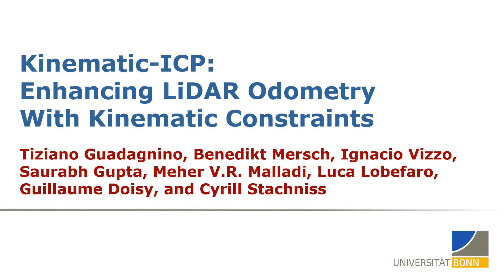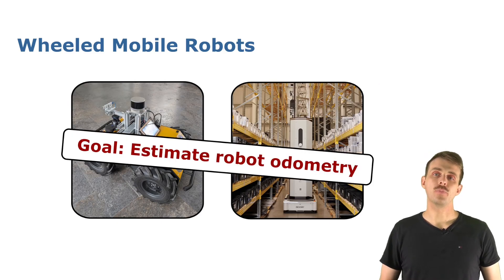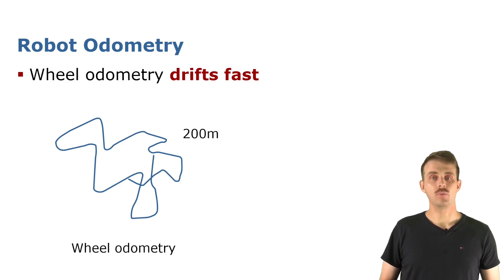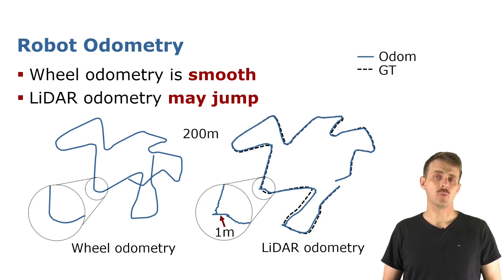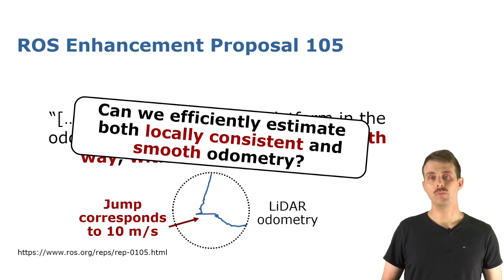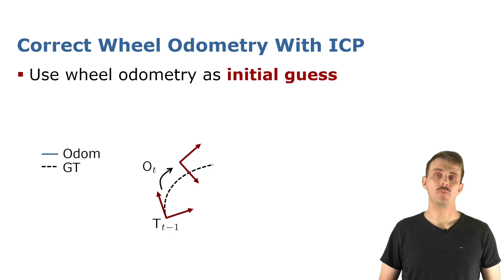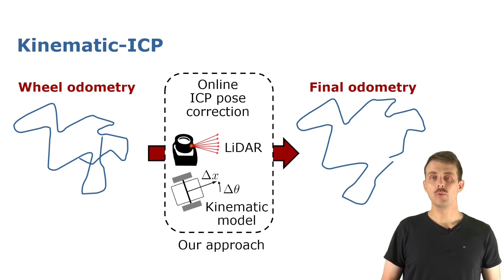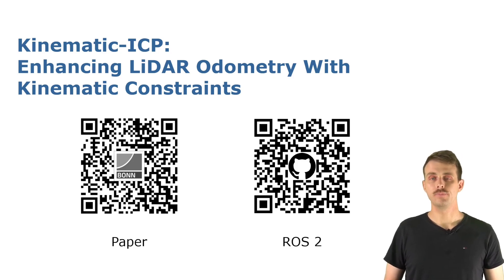Trailer: Kinematic-ICP: Enhancing LiDAR Odometry with Kinematic Constraints for Wheeled ...(ICRA'25)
T. Guadagnino, B. Mersch, I. Vizzo, S. Gupta, M.V.R. Malladi, L. Lobefaro, G. Doisy, and C. Stachniss. Kinematic‑ICP: Enhancing LiDAR Odometry with Kinematic Constraints for Wheeled Mobile Robots Moving on Planar Surfaces. In Proc. of the IEEE Intl. Conf. on Robotics & Automation (ICRA), 2025.